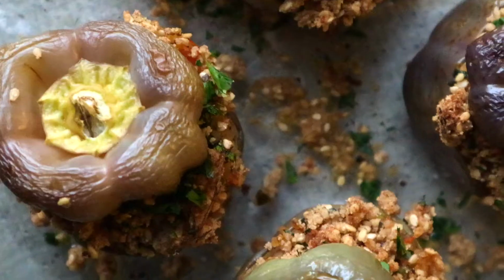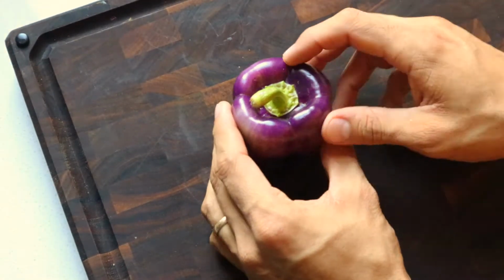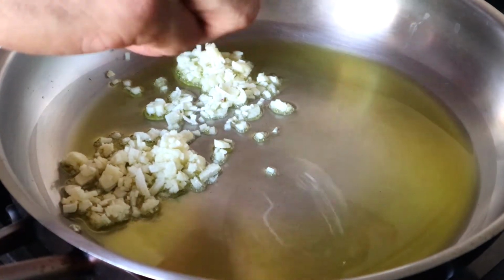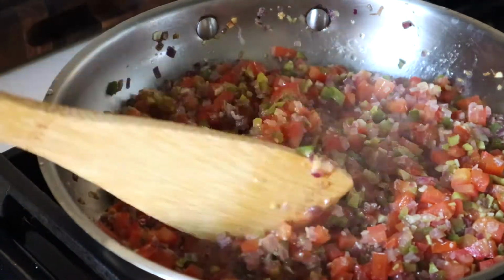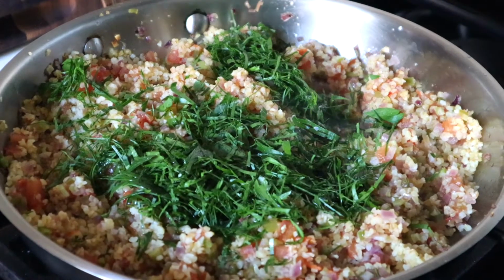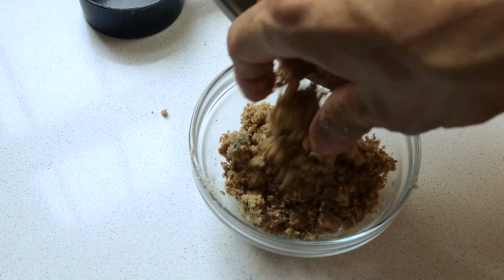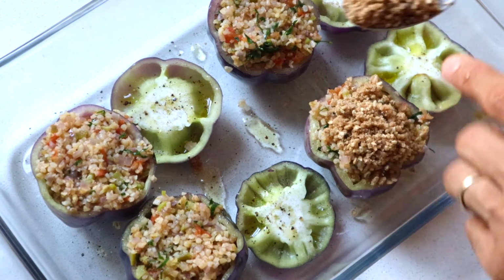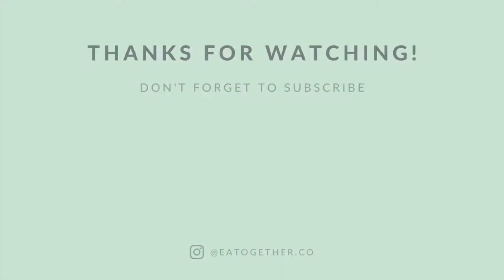Stuffed Bell Peppers with Mediterranean Bulgur & Sesame Crumble | Vegan Thanksgiving | EATogether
We're coming at you again with another great vegan Thanksgiving recipe! These beauiful bell peppers are stuffed with a beautiful Mediterranean-style bulgur mix with green peppers, onions, tomatoes,  olives, and parsley which all work so well together. The real kicker though is the sesame seed crumble that goes on top made with vegan butter, thyme, and whole wheat flour. It gives the perfect amount of crunch that this dish needs and the flavor of the sesame works beautifully with the peppers.

Remember to tag us @eatogether.co on Instagram when you make the recipe so that we can see it and share!

Get our FREE 7-Step Guide to Putting Together a Meal Using What You Have